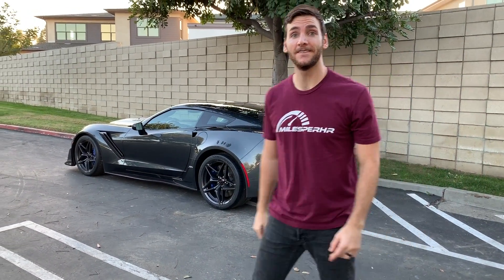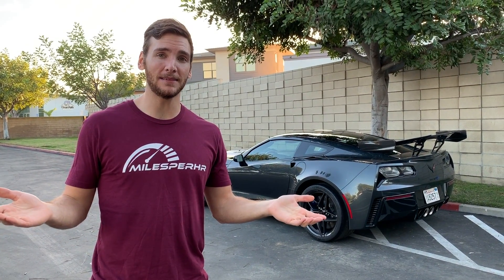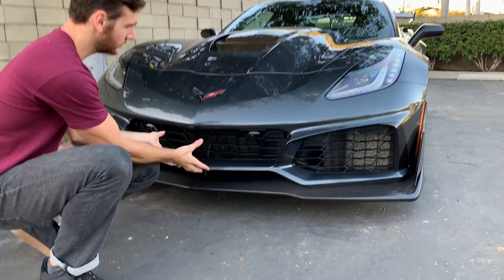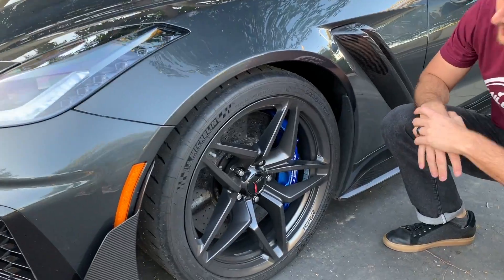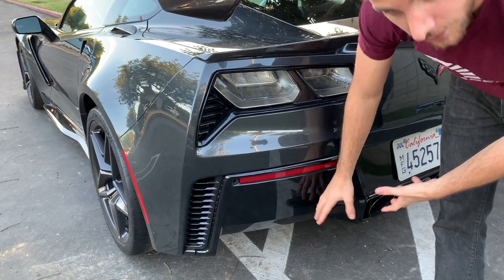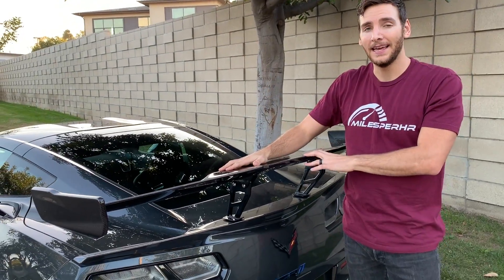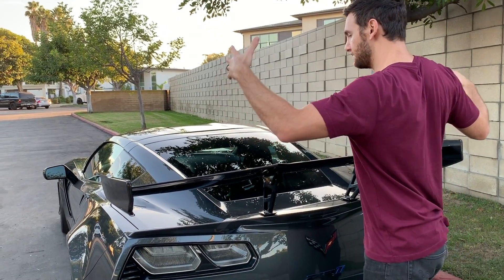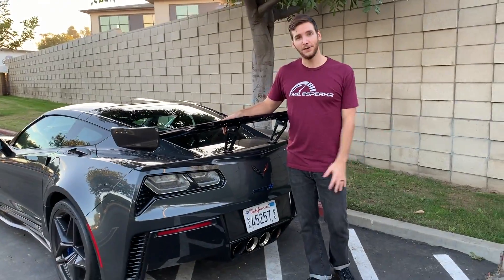Why Does The 2019 Corvette ZR1 Need Such A Big Wing?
The 2019 Chevrolet Corvette ZR1 with the optional ZTK Track Package is an animal: 755hp, 0-60 in under 3 seconds, a top speed of 212 mph and 950 pounds of downforce. The only trouble is: that giant rear wing looks kinda weird...at least if you don't understand why it's necessary.

In this episode of Cariosity, Miles Branman explains how the ZR1 uses its aerodynamics and why it's very different from tuner cars with aftermarket accessories.